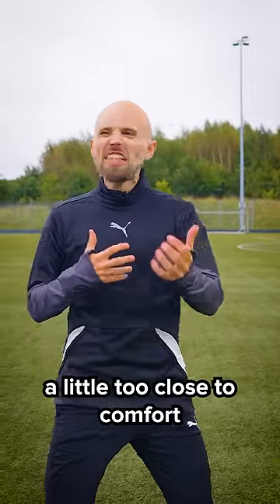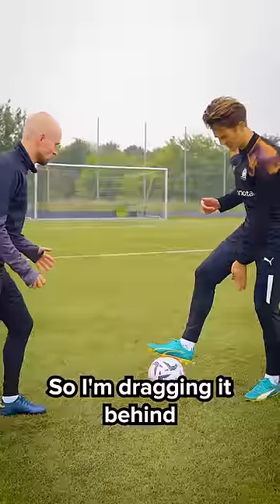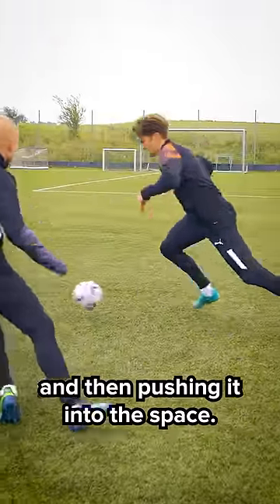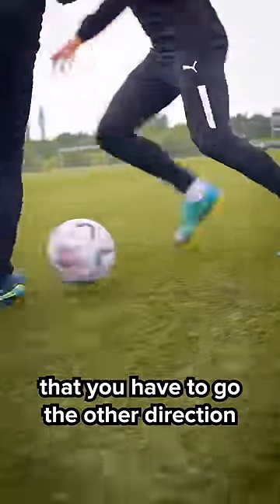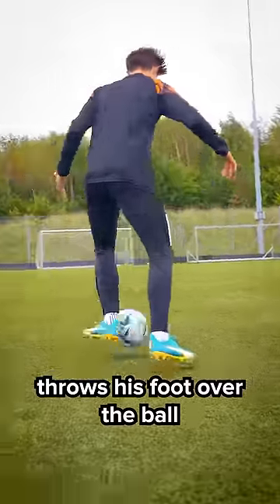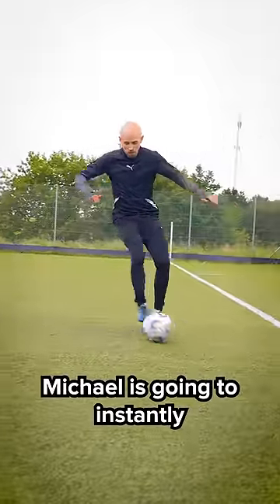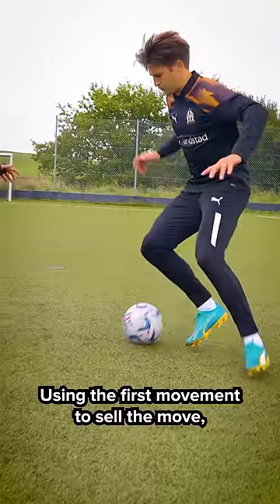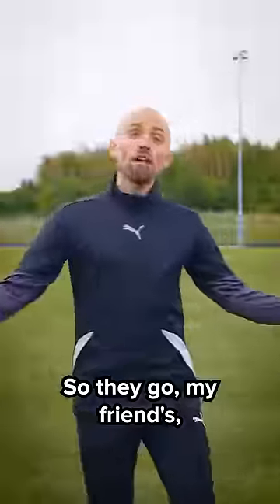5 skills to use if the defender is CLOSE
Learn football skills - 5 skills to do when the defender is too close. In today's video, 7MLC and JayMike will teach you how to shake off defenders with these 5 effective football skills that you can use when the defender is too close.